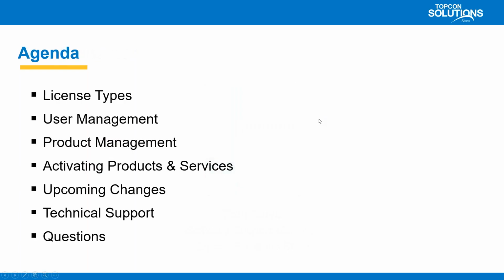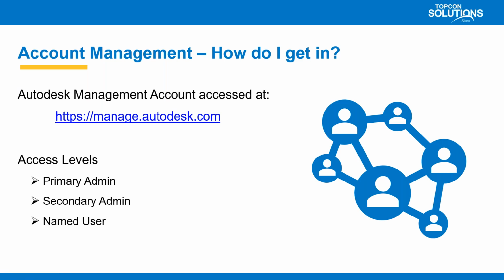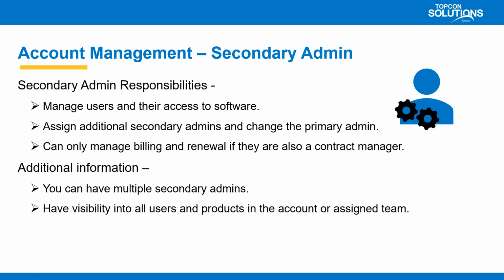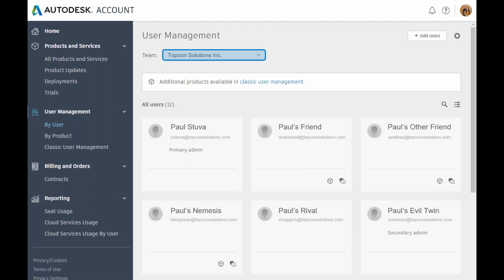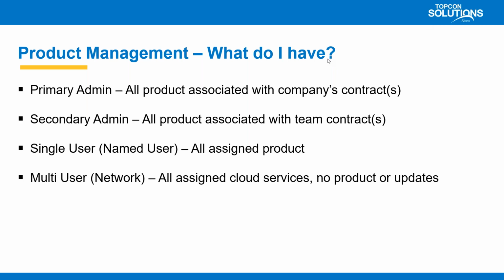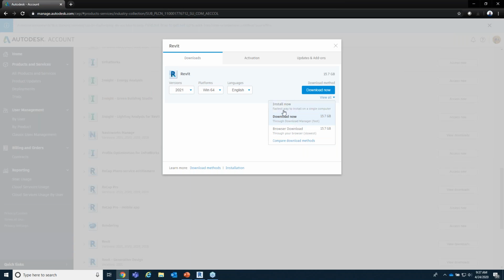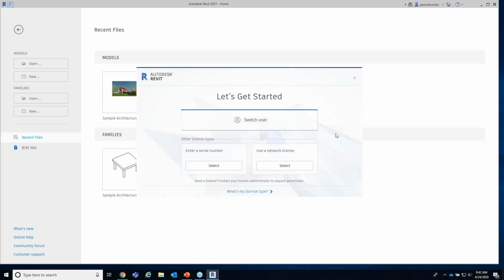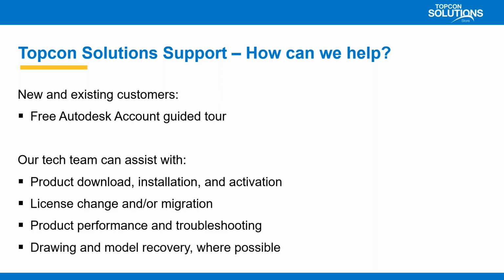Autodesk Product Management & Licensing 2020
Connect with Topcon Solutions to learn about Autodesk licenses and the new world they live in. Learn about the named user view and how to manage users and products, along with how to assign and access Autodesk Cloud entitlements. In this webinar we layout the plan as we know it for Autodesk moving forward and what to expect as an end user accessing the products.